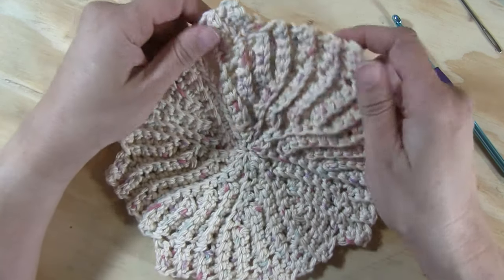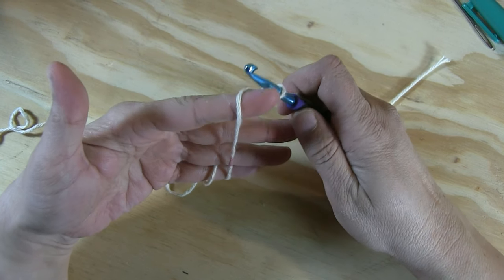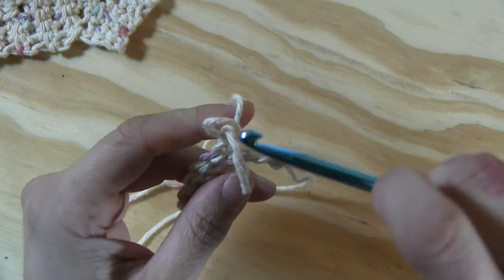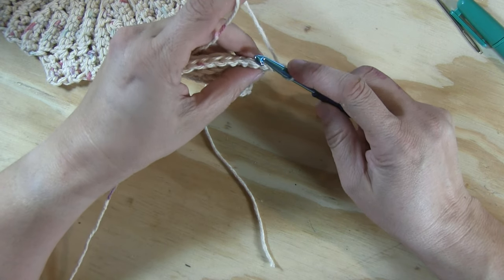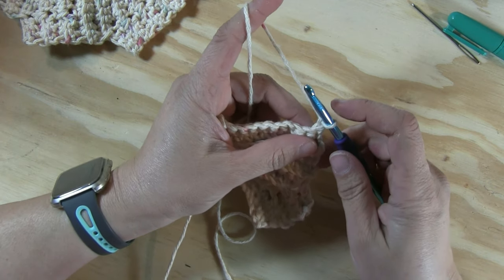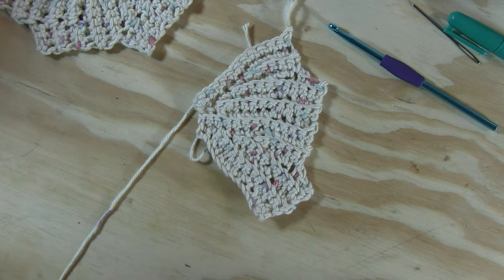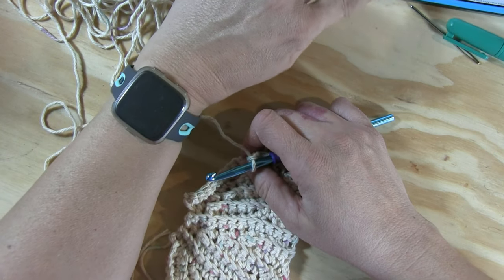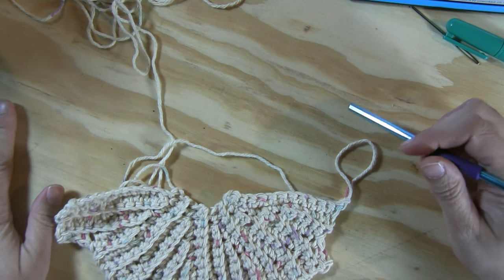Learn to Crochet Tutorial (for Jaylena Crocker) Part 1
This is part one of a crochet tutorial I made for Jaylena Crocker. Everyone else, welcome! The pattern we are making can be found

Here I am!